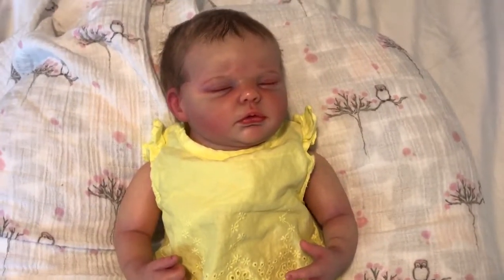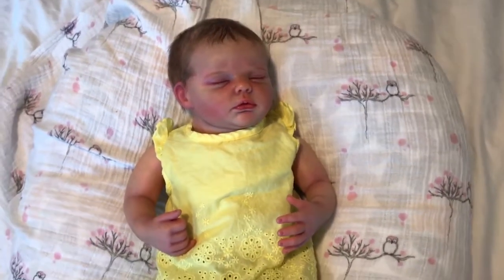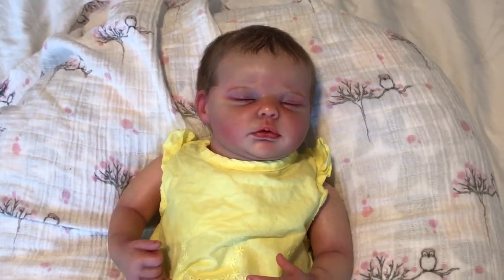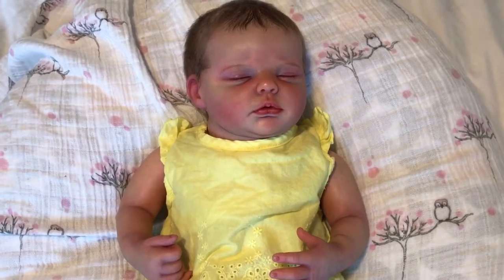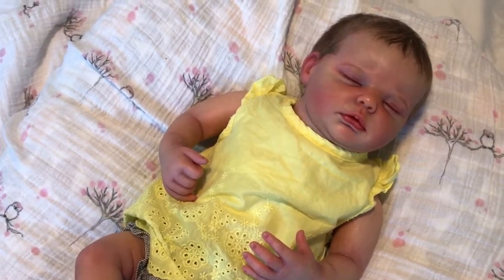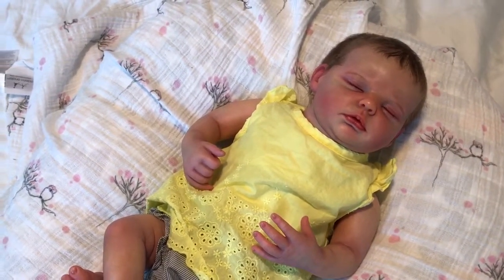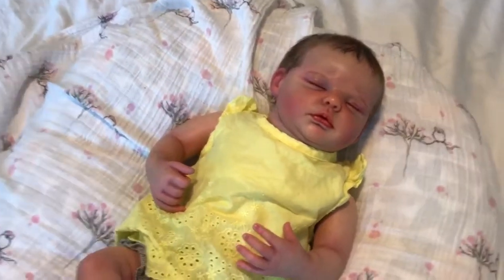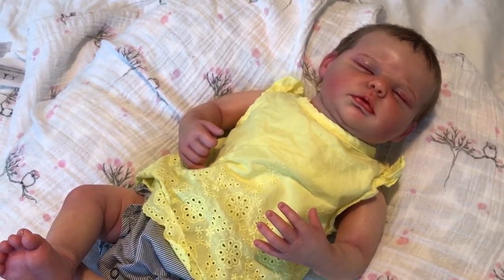Sunday Chat with Baby Maddie and Tag: What is Your Ideal Number of Babies?